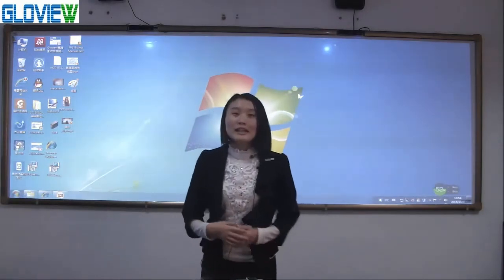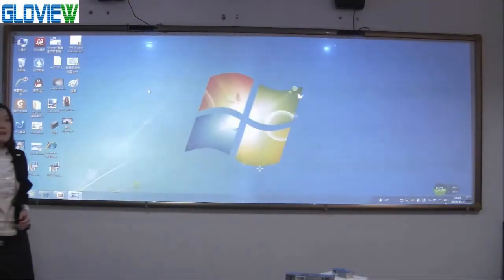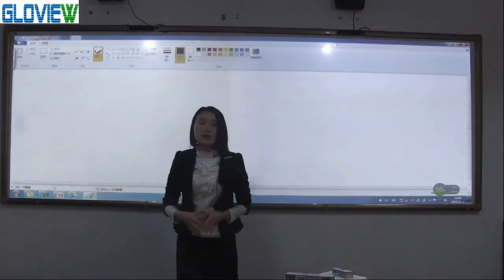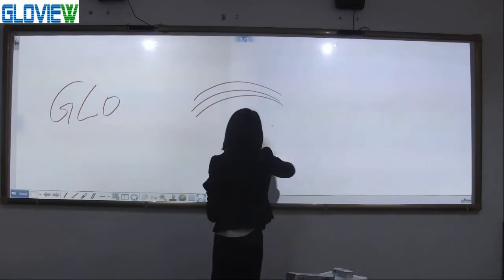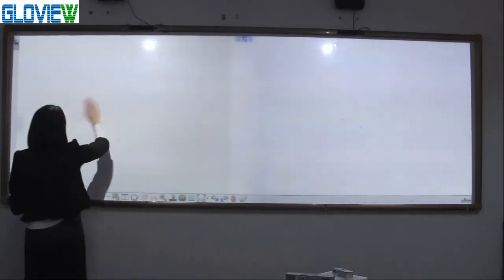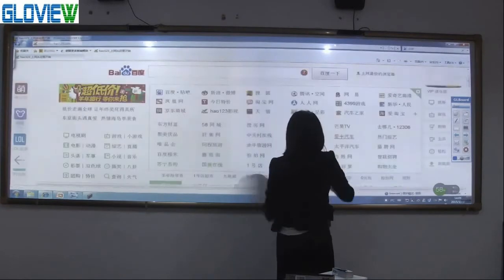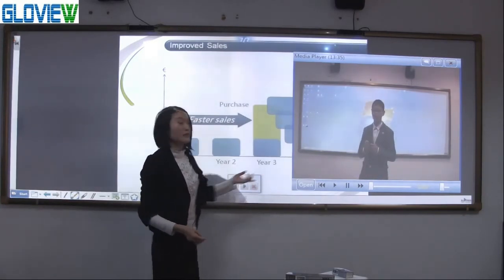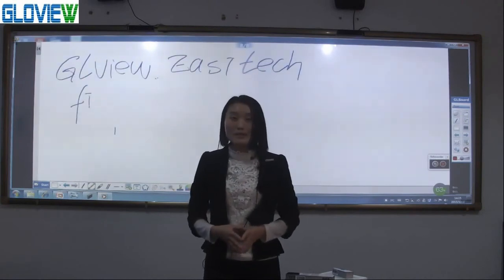Finger Touch Portable Interactive Whiteboard